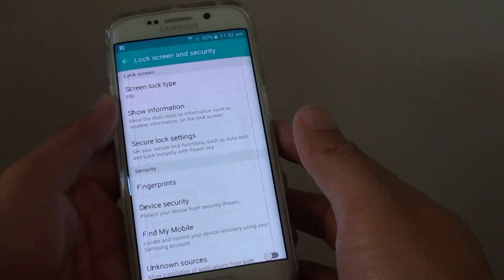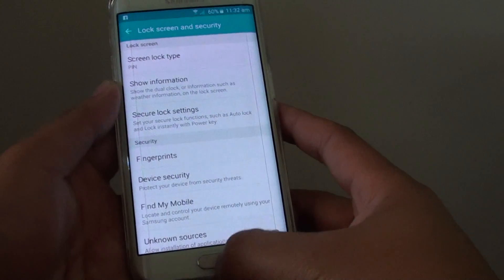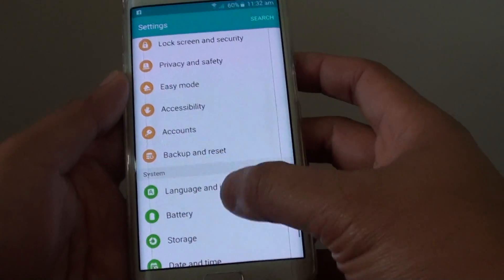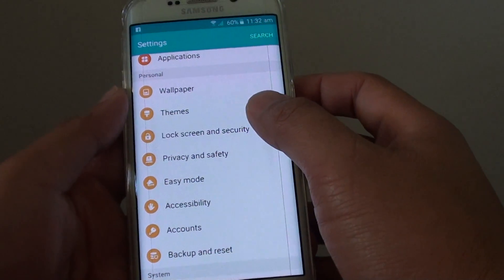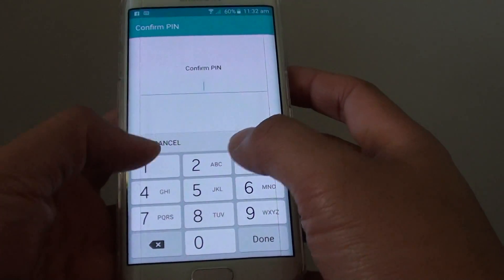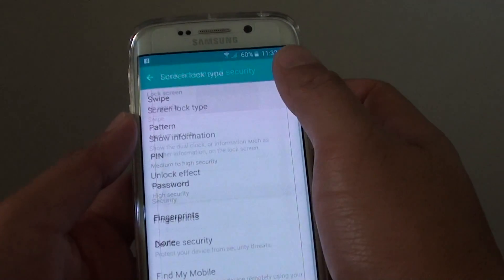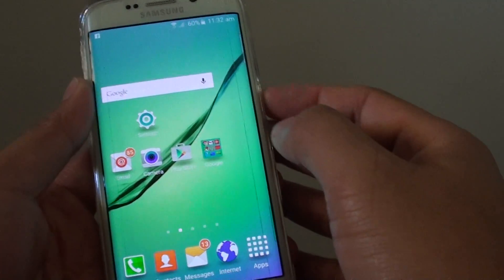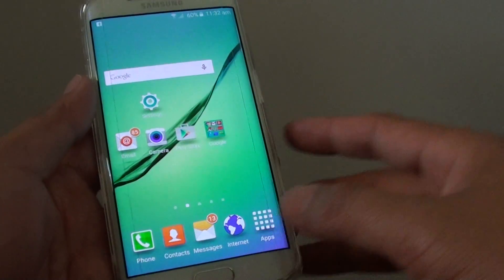Samsung Galaxy S6 Edge: How to Set Screen Lock to Swipe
Learn how you can set the screen lock to swipe on Samsung Galaxy S6 Edge.